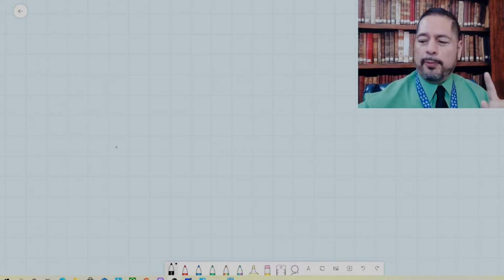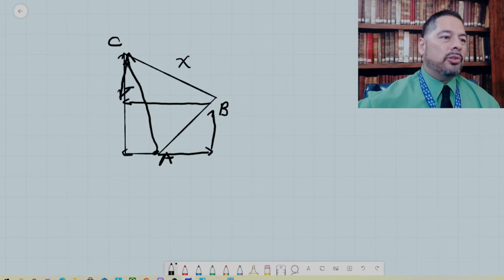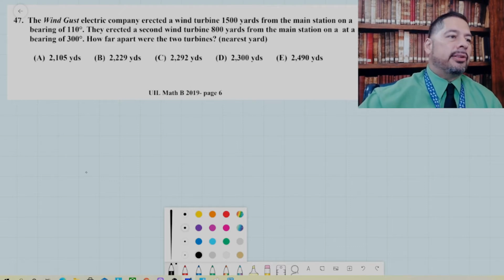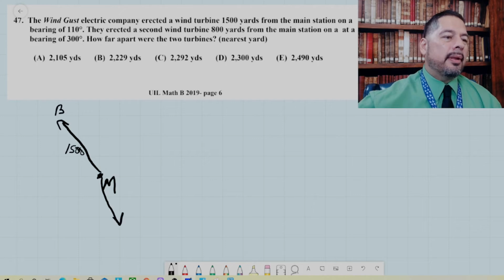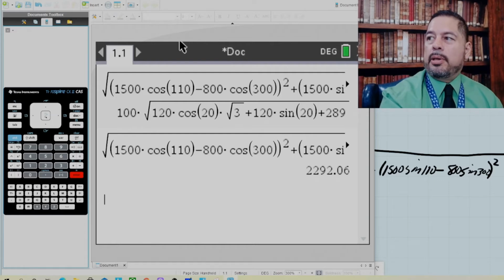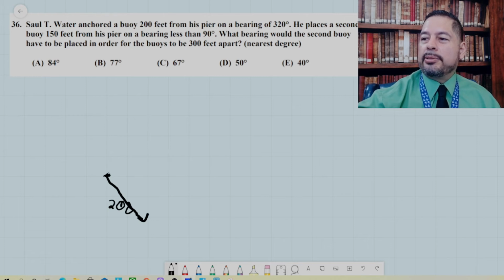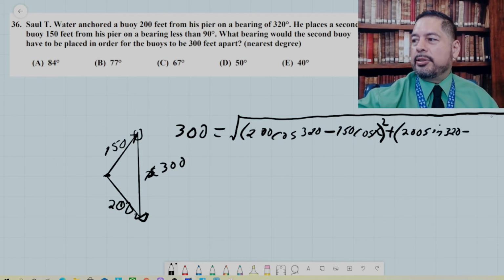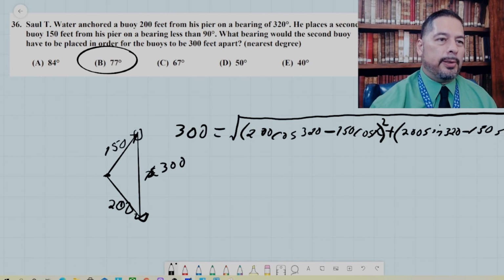Instructional Series: Bearing Problems Part 2, Variations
In this video we look at Bearing Problems as commonly found on the Texas UIL Mathematics Contests.  We tackle variations of bearing problems.  Part 1 of bearing problems can be found We look at two specific problems: 2019 UIL B #47, and 2019 District #36. I want to give thanks to UIL for permission to use their old problems in this instructional series. Thumbnail credit: Eridani Alcantar, coach at Wisdom HS in Houston, TX.